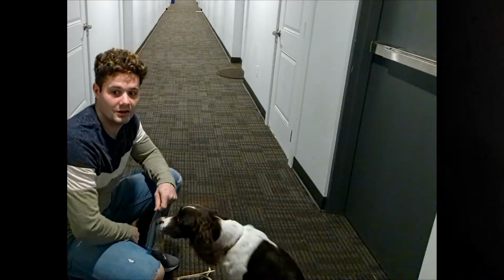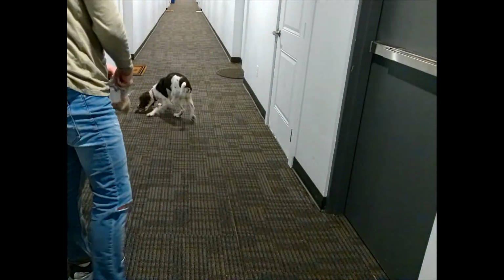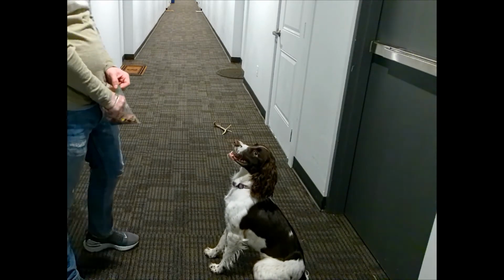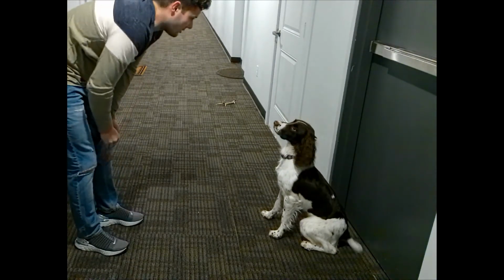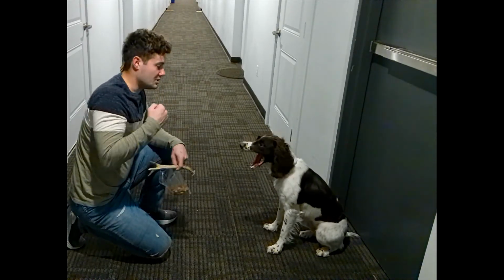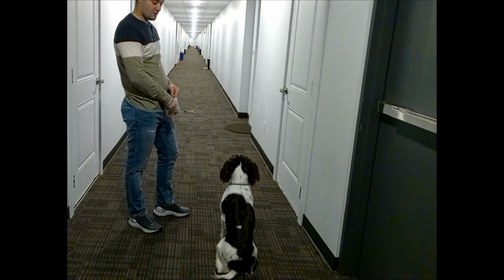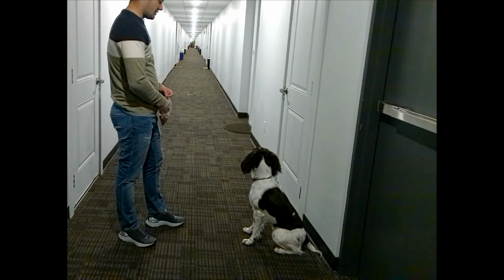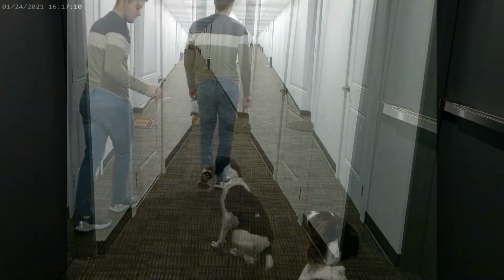Shed Dog Training Episode #1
Welcome to Royal Pursuit where I will starting at step 1 on how I trained my shed dog!  This is a rewarding and achievable goal if you are willing to be patient and diligent!  I will cover a lot of important material, but I am sure you will have questions that I will be more than happy to answer in your comments or you can email me at

Rack Wax